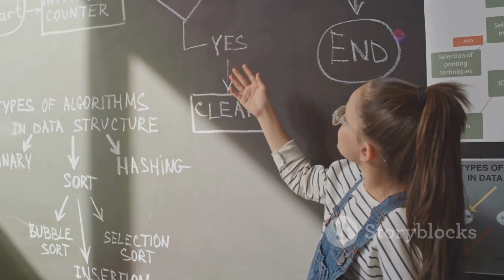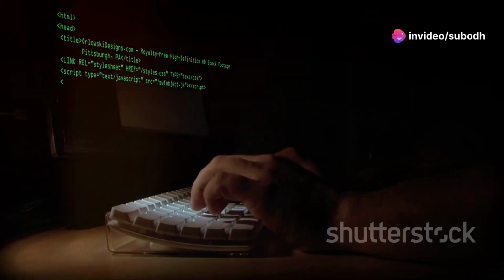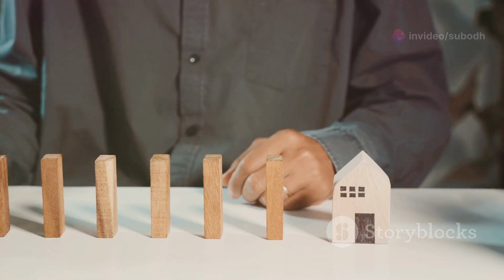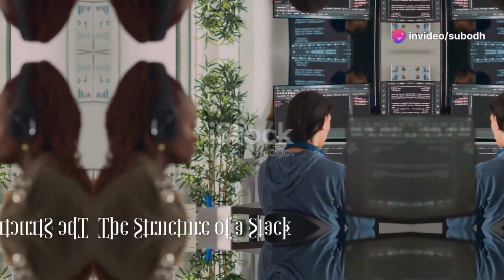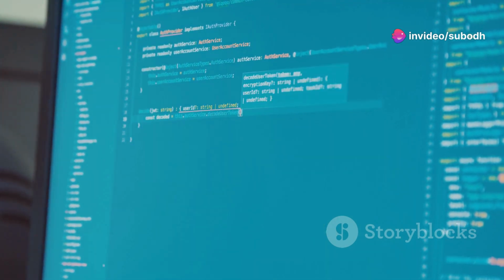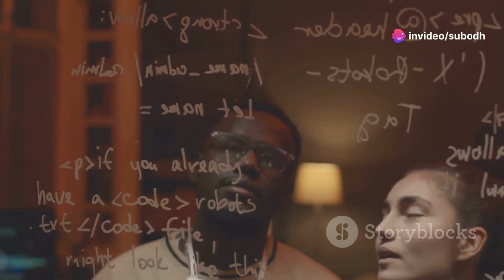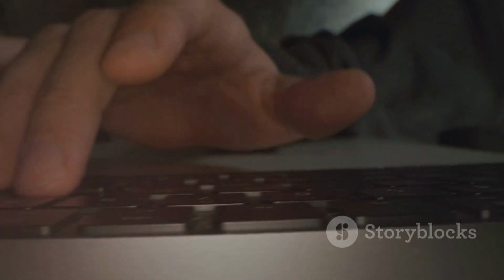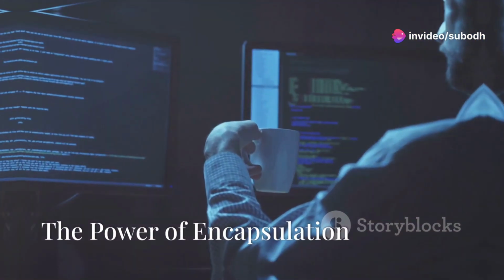What is Stack ? in c language